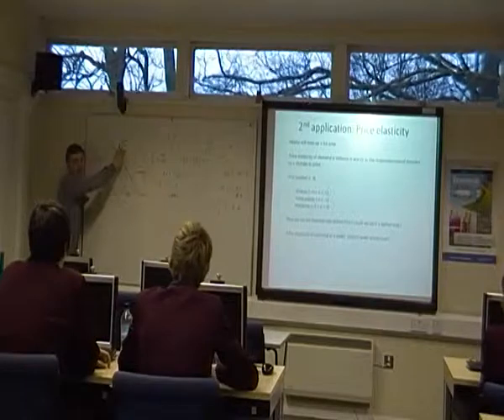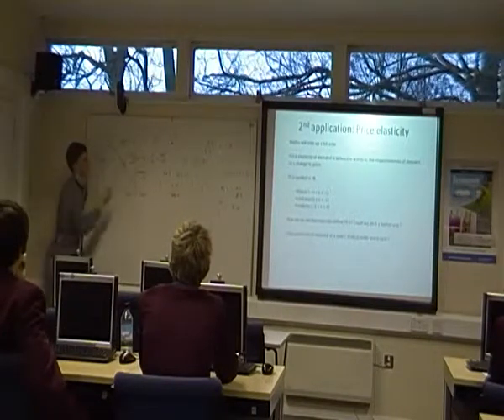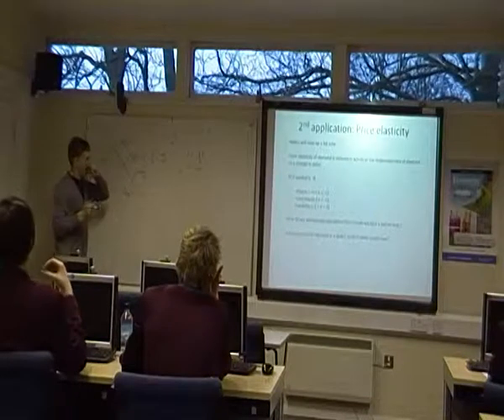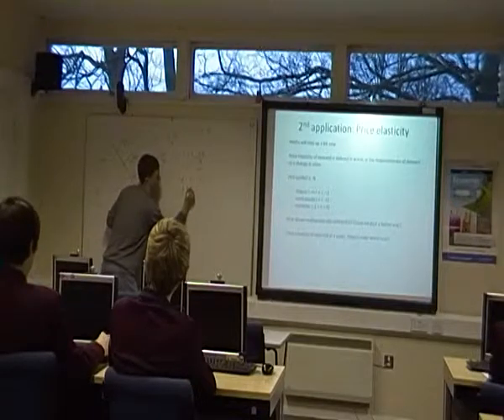Application of maths in economics- William Matcham Part 4